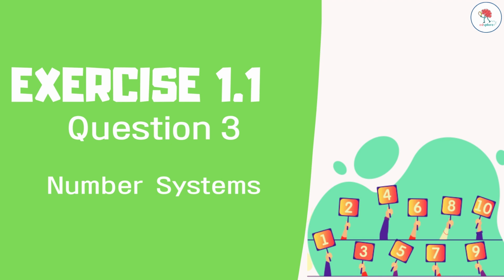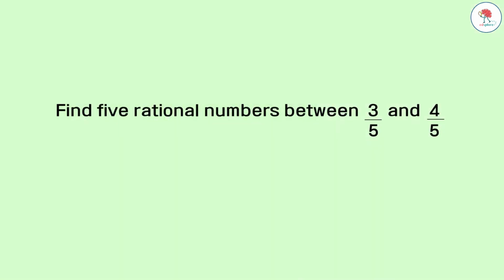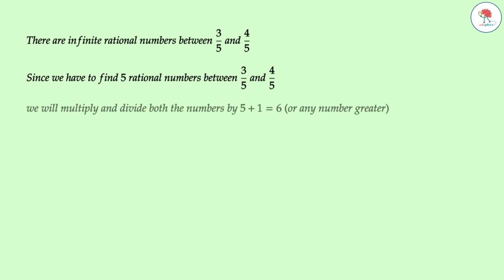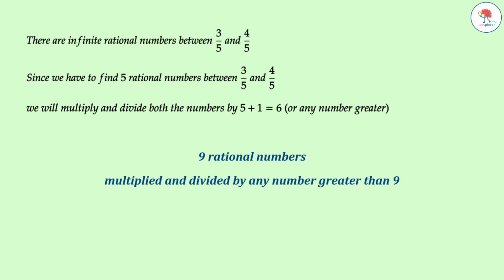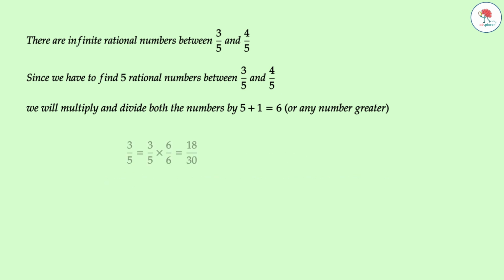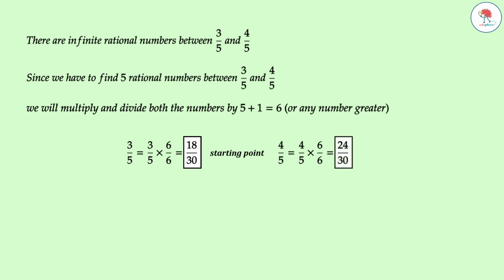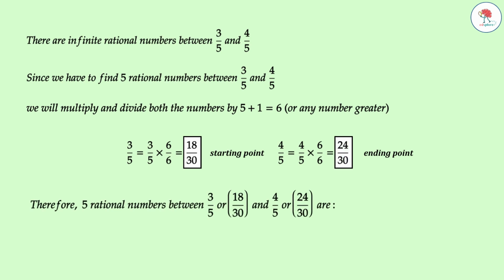NCERT Class 9 Maths Exercise 1.1 Question 3 | Chapter 1 | Number Systems | Edsplore.com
NCERT Class 9 Maths Exercise 1.1 Question 3

In this video, we dive deep into the CBSE class 9 maths solutions, specifically focusing on Question 3 from Exercise 1.1. If you've been searching for a clear NCERT solution, you're in the right place!

We'll guide you step-by-step on how to effortlessly find five rational numbers between 3/5 and 4/5. Our methods are simple, effective, and tailored for students seeking class 9 math solution.

✅Challenge your mind with mind-bending puzzles and interactive lessons at Edsplore Math. to learn more.

Experience a new and exciting approach to learning math, where complex concepts are accessible and interesting.

You'll also discover how math concepts are used in real-life situations. Have you ever wondered if learning math is practical and useful? We'll answer that question for you!

Develop your Quantitative Aptitude skills for taking a wide range of exams such as SAT, ACT, GCSE, CAT, XAT, CSAT, SSC, CGL, GATE, GRE, GMAT, HSE, GED, TASC, and HISET.

But that's not all! Dive into our comprehensive application-based Maths course, where you'll unlock various engaging videos, detailed notes, interactive quizzes, 1000+ practice problems, intriguing case studies, and challenging HOT assignments. Enhance your math skills and embark on a magical journey of knowledge.

Say goodbye to boring lectures! Batman, Ironman, Thor, Angry Birds, Sherlock Holmes, Harry Potter, and many more join forces to make math exciting and applicable to the real world!

1. Understand that between any two rational numbers, there's an infinite number of rational numbers.

2. Find a common denominator by multiplying and dividing both fractions by a number larger than the desired number of rational numbers in between.

3. Using the example of 3/5 and 4/5, we multiply both fractions by 6. This gives us starting and ending fractions of 18/30 and 24/30 respectively.

4. The five rational numbers between these are 19/30, 20/30, 21/30, 22/30, and 23/30.

This method is a game-changer for those seeking how to find rational numbers between two fractions.

Video Title: NCERT Class 9 Maths Exercise 1.1 Question 3 | Chapter 1 | Number Systems | Edsplore.com

This video is about Finding 5 rational numbers between 3 by 5 and 4 by 5.

✅  About Edsplore.

Edsplore is an innovative online learning platform combining storytelling, animation, and Artificial Intelligence (AI) to solve common learning problems effectively. Our team of world-class educators, animators, and storytellers is passionate about making learning accessible to everyone, everywhere.

🔔Learn with storytelling, animation, & AI at Edsplore! Join now to overcome common learning obstacles & achieve your educational goals